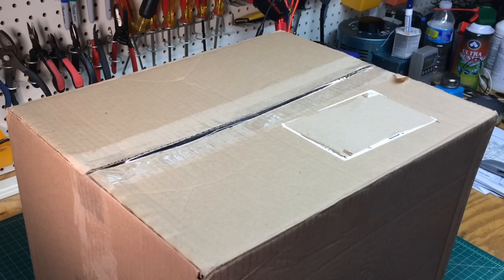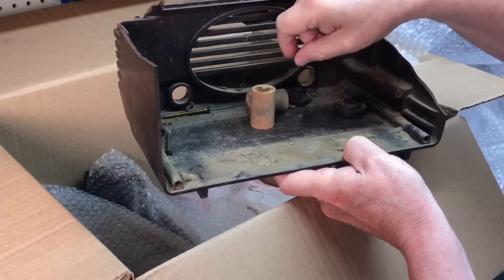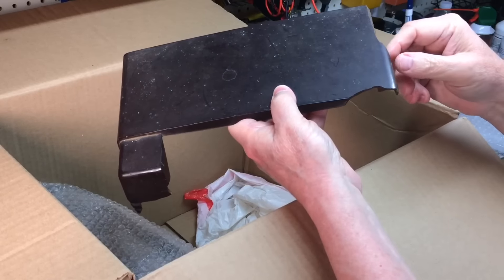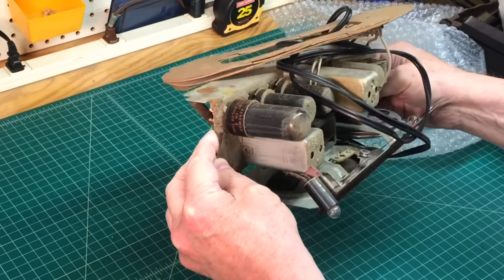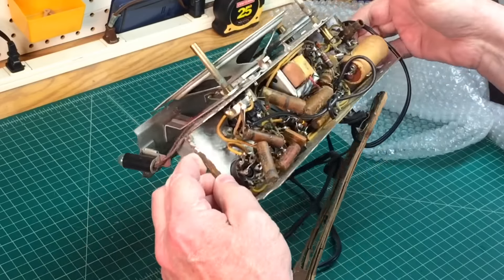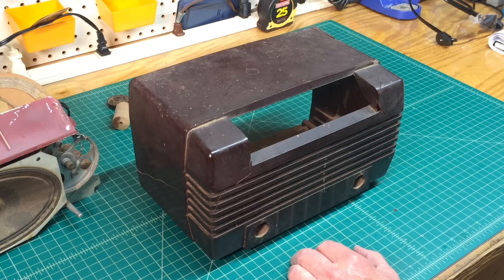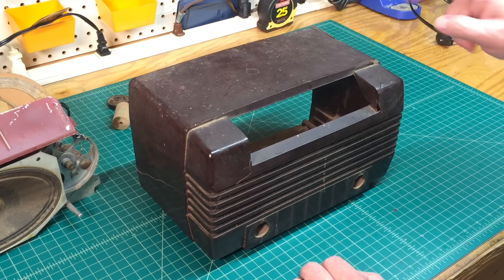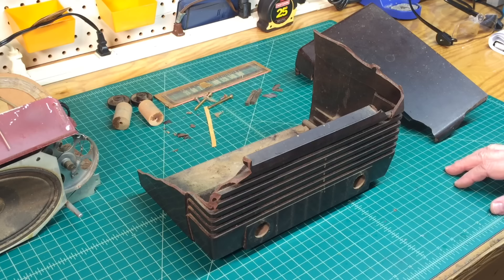Radio Unboxing Video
Unboxing another radio for the first time.